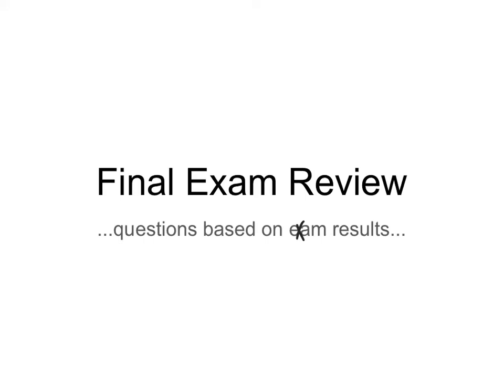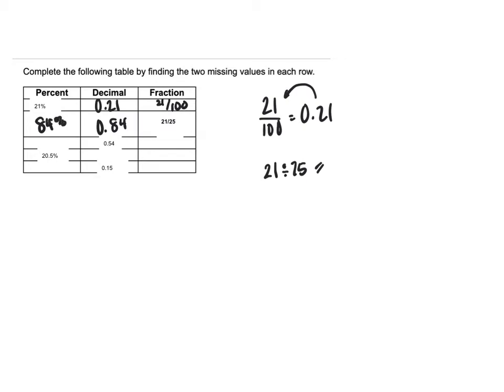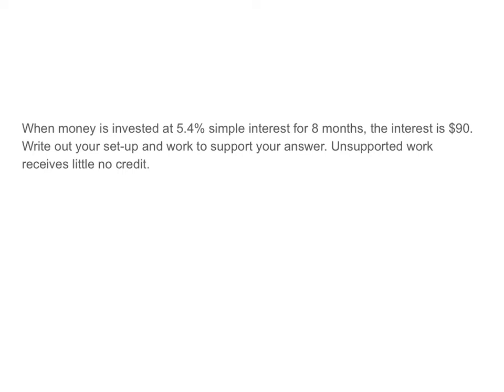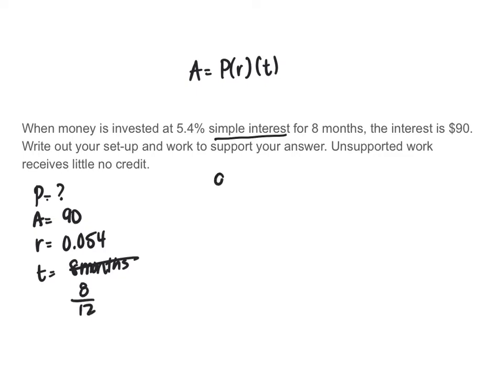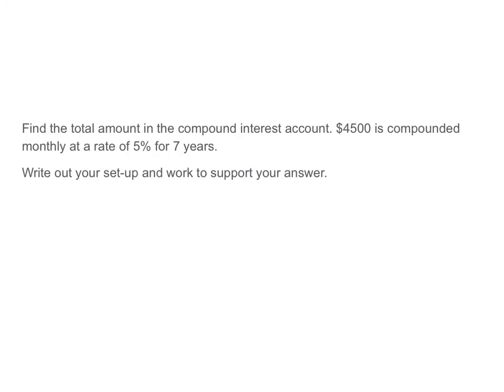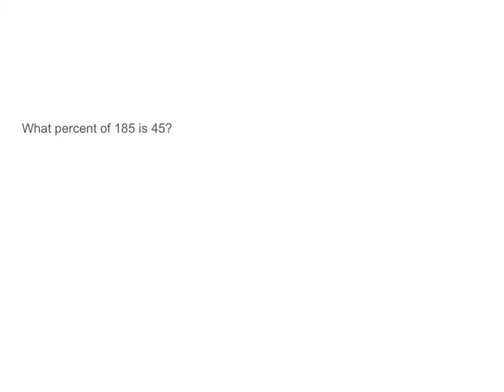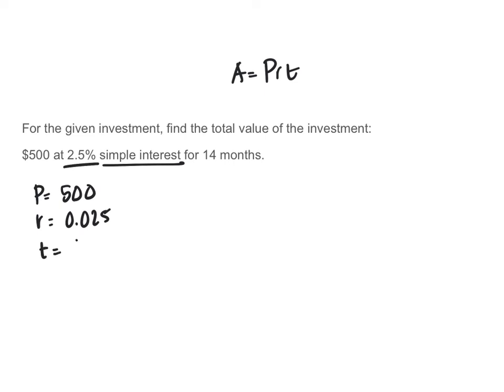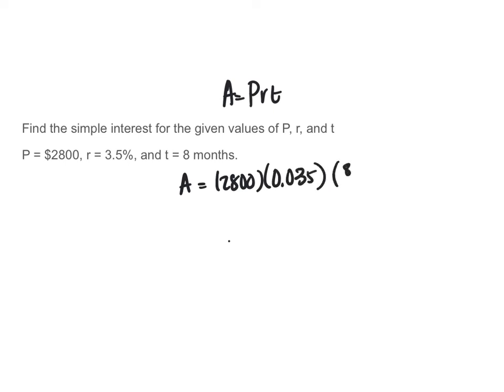augs final rvw 3 unit 4